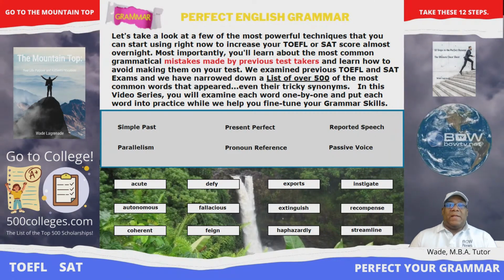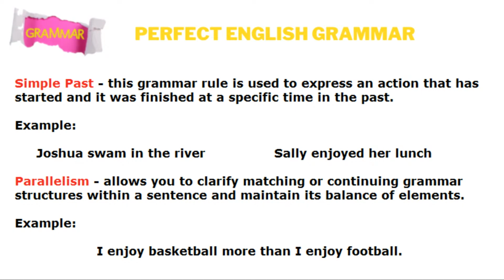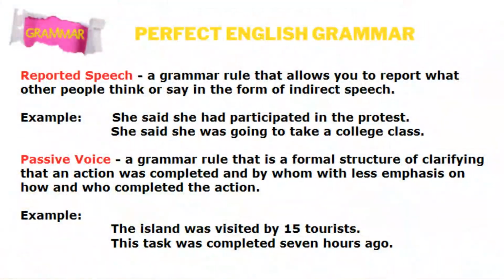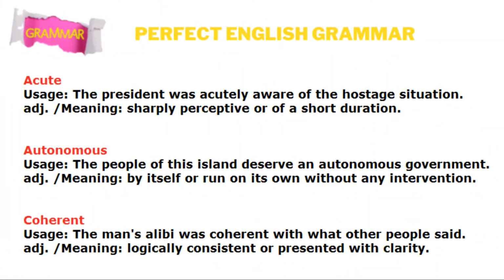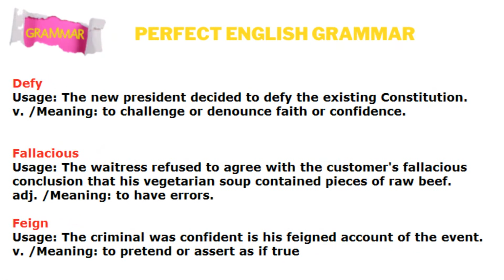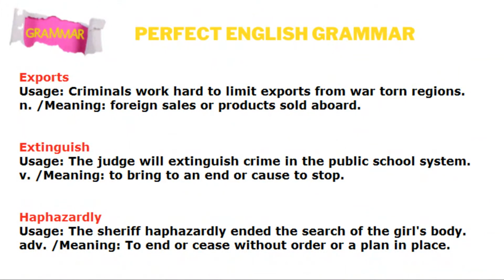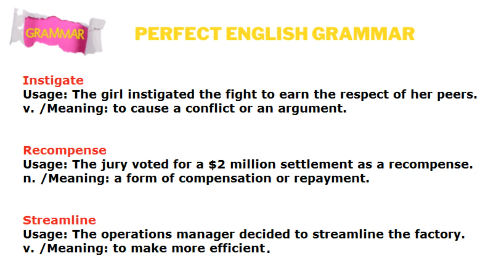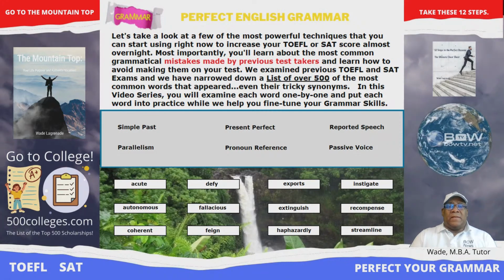Perfect English Grammar. Exams to Study in USA: TOEFL, SAT, ACT, GMAT, GRE, LSAT. Vol.1 Ch.2